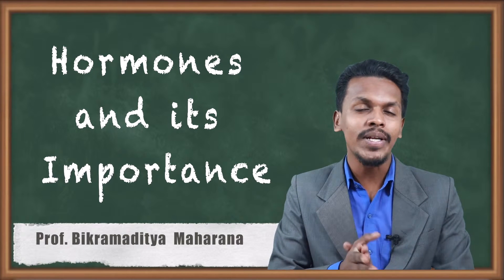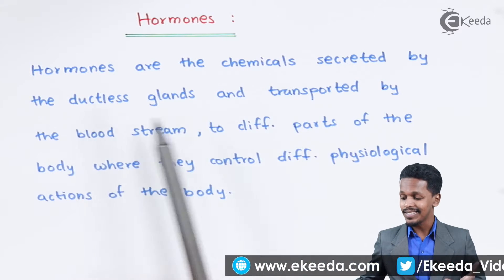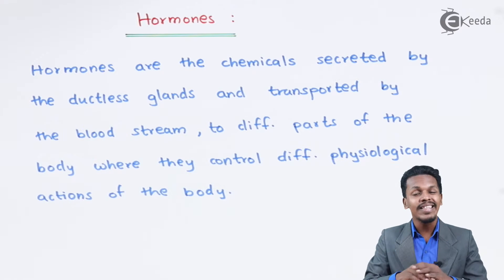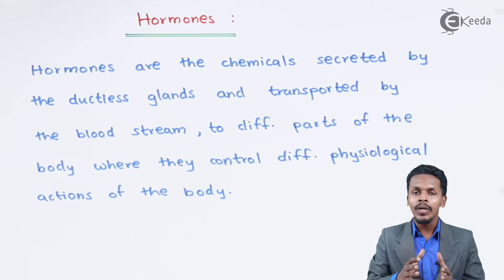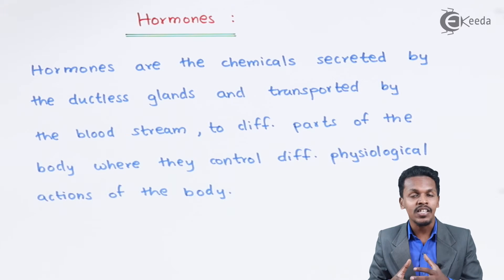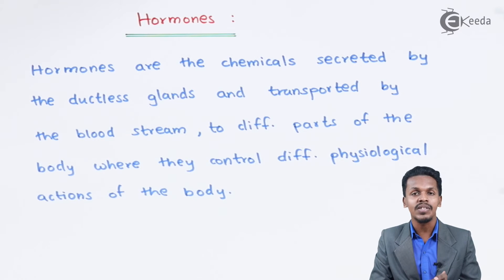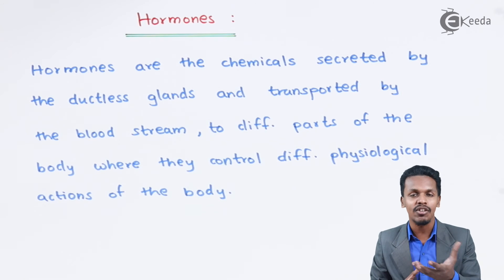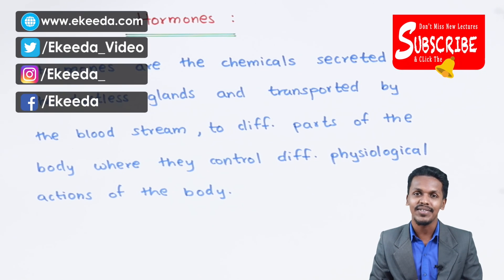Hormones and its Importance